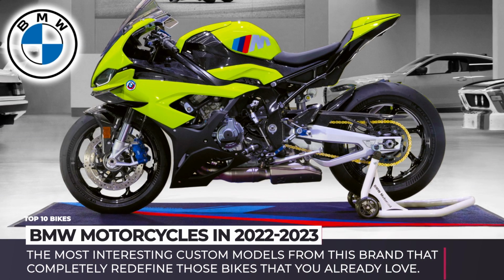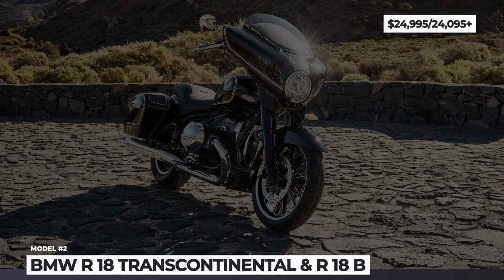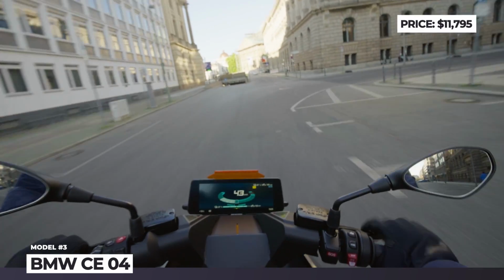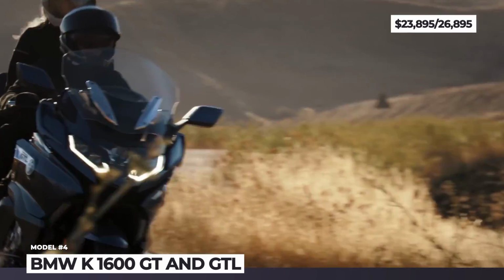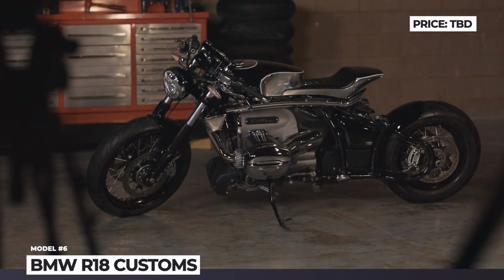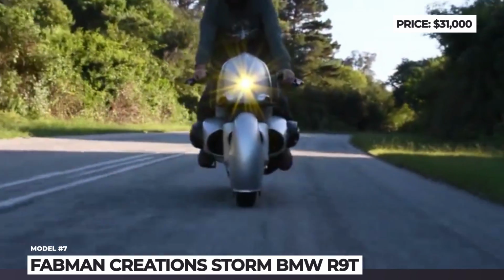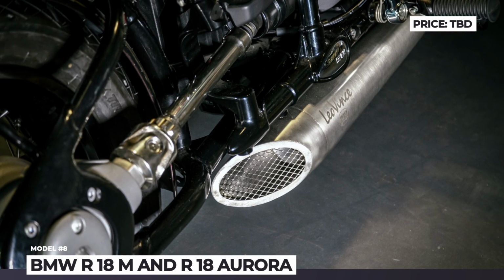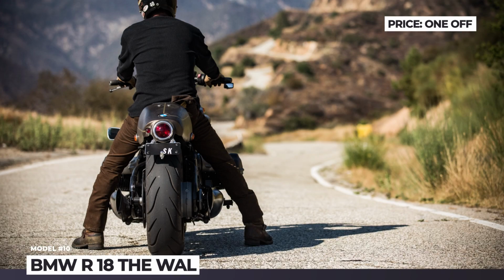New BMW Motorcycles and Custom Projects based on Motorrad's Platforms (2023 Edition)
If you are already here, we do not have to prove to you that BMW motorcycles are great. Instead, we will jump right to the lineup of all-new models that will be arriving beyond the 2022 model year. Additionally, we will show you the most interesting custom models from this brand that completely redefine those bikes that you already love.

Before we proceed, please check out other AutomotiveTerritory videos

List of all models shown in this this ATmotorcycles release

00:00 Introduction

00:36 BMW M 1000 RR 50 Years M

The world famous high-performance automotive brand BMW Motorsport today known as simply BMW M is celebrating the 50th anniversary in 2022. Since the M 1000 RR superbike was also developed by the engineers from this department, just like their sports cars it is getting a special 50 Years M Edition.

01:56 BMW R 18 Transcontinental and R 18 B

2022 BMW R 18 Transcontinental and R 18 B is new duo of tourer bikes, based on the standard R18 cruiser. Both add a fairing, a windshield, and side cases.

03:22 BMW CE 04

Till this day, BMW remains the only big-name motorbike manufacturer to carry an electric maxi scooter in the lineup. The retro-futuristic CE 04 is a successor to the C Evolution, but unlike the latter it departs from the looks of classic internal combustion models.

04:36 BMW K 1600 GT and 1600 GTL

Motorrad’s flagship grand tourer has been roaming highways as the technology rich Spirit of the Open Road for a decade now. Today, this bike is sold in 4 versions: K 1600 GT and K 1600 B baggers, and fully dressed K 1600 GTL and K 1600 Grand America.

05:58 Ares Design Bullet

The Modena-native Ares Design are mostly known for their exotic supercars and custom restorations, but outstanding handcrafted motorcycle builds are also on their menu. Their latest project is a café racer Bullet based on the stock BMW R nineT.

07:11 BMW R18 Customs

BMW R18 Customs is a project from the Canadian division of the BMW Motorrad that includes 3 bikes, designed by two British Columbia builders Jay Donovan and Konquer Motorcycles, plus the Ontario-based Augment Motorworks.

08:34 Fabman Creations Storm BMW R9T

Fabman Creations Storm BMW R9T is inspired by the WW2-era fighter jets and it gets a full-aluminum bodywork with wheel covers, a swing-arm cover, and a full-length belly pan.

09:43 BMW R 18 M and R 18 Aurora

BMW R 18 M and R 18 Aurora were created in Italy by BMW and local custom shops. The R18 M is sports-oriented bike, while the Aurora is reminiscent of the 1970s cruisers.

11:08 Gas&Retro Bmw R80 Street Tracker Be Different

The Slovenian GAS&RETRO has rebuilt the BMW R80RT into a Street Tracker named Different. The platform got overhauled, the company installed new suspension, and the bodywork was replaced.

12:14 BMW R 18 The Wal

BMW R 18 The Wal was created by the Japanese customizer Shinya Kimura for BMW “SoulFuel" series.